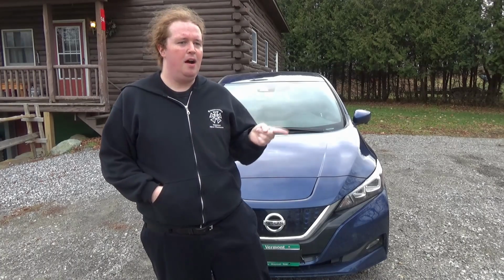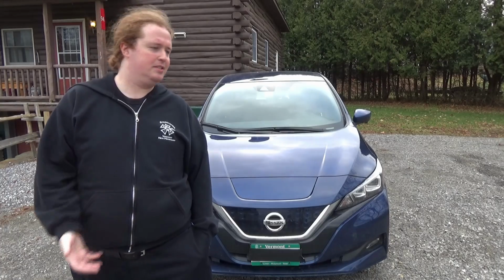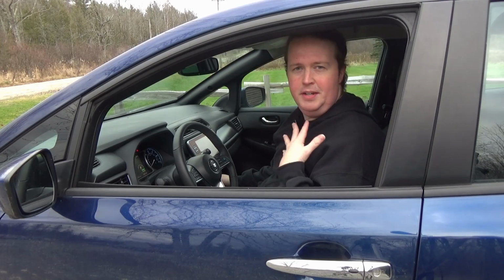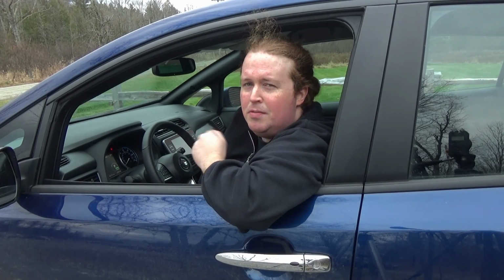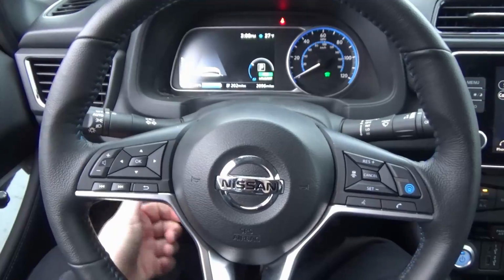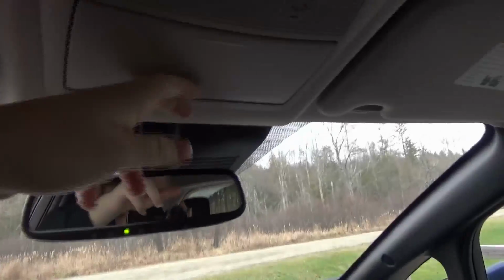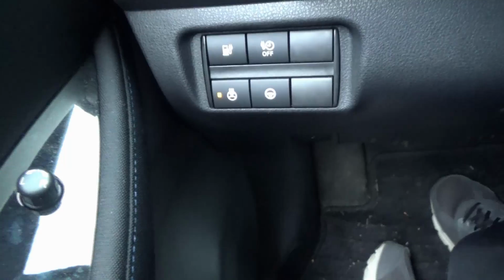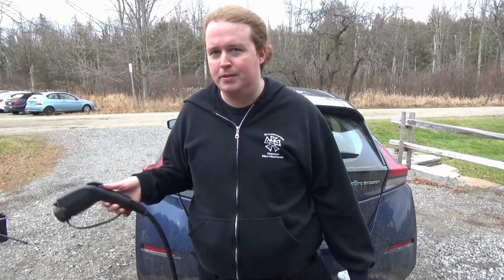Leaf Review and Overview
Me talking about my throughs on my Nissian Leaf. Though not all of them.